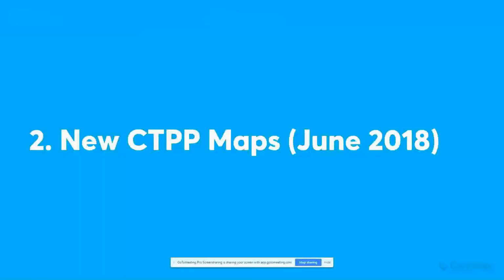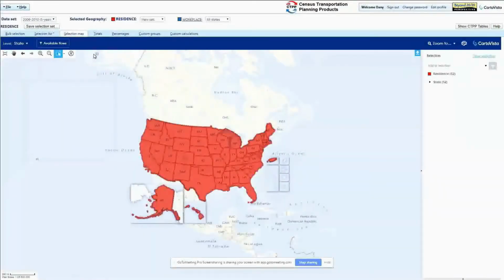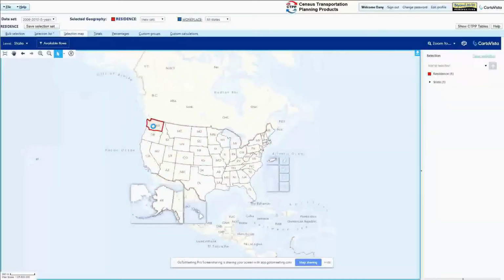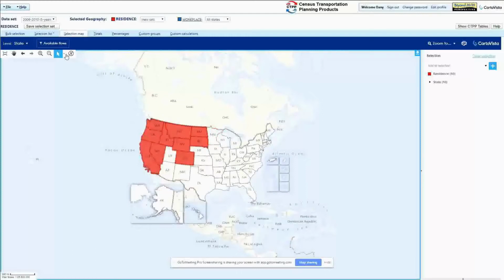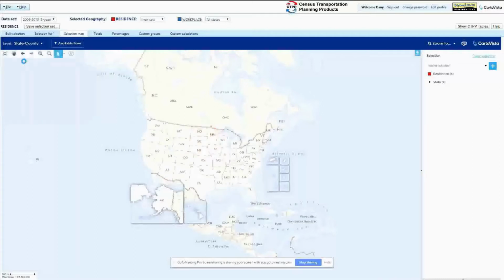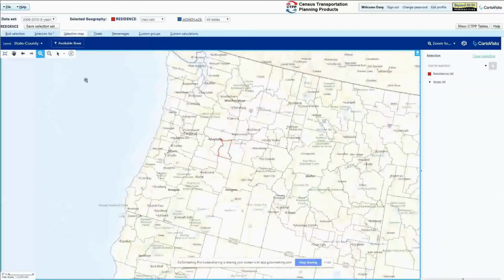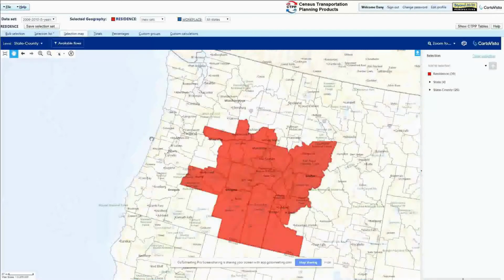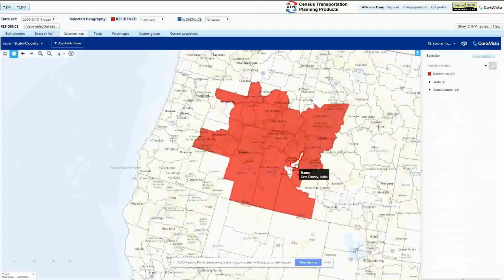CTPP New HTML5-based Map -- Selecting Geographies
This is the 2nd of the 4 videos provided by CartoVista on the new features of CTPP web-based software.